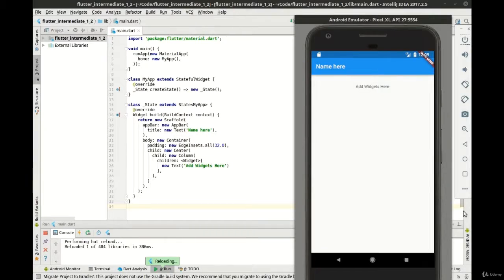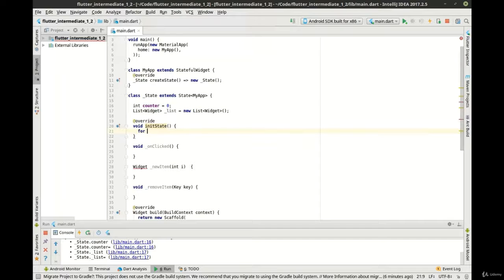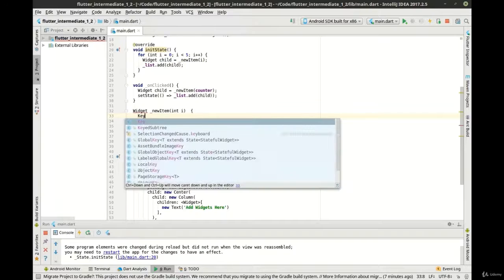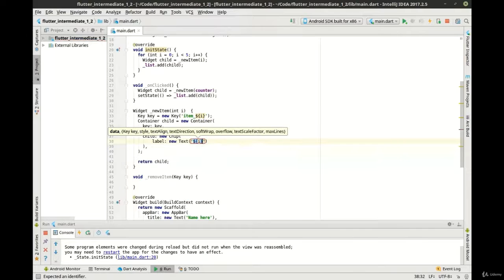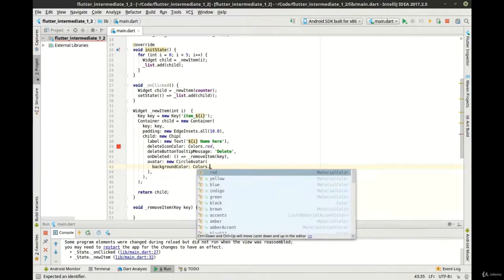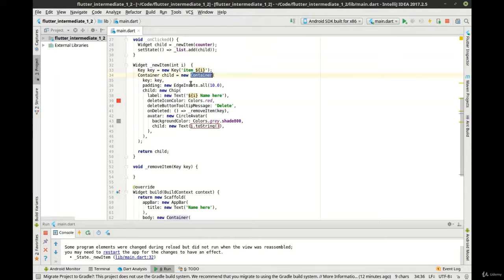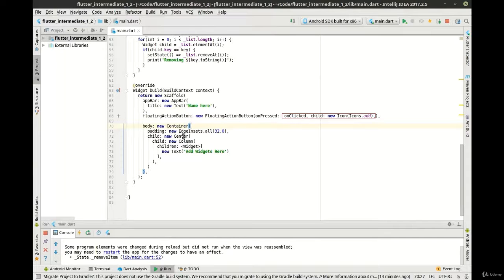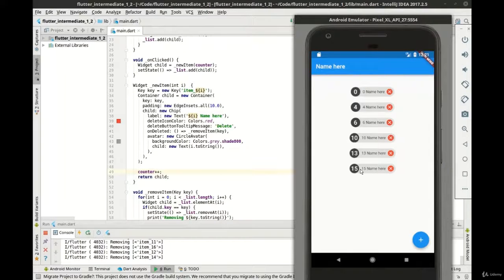Chips, keys and children | flutter | bueartservices.com | blueartcrypto.com | avinetech.com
Chips, keys, and children